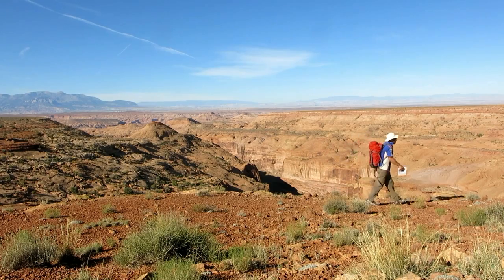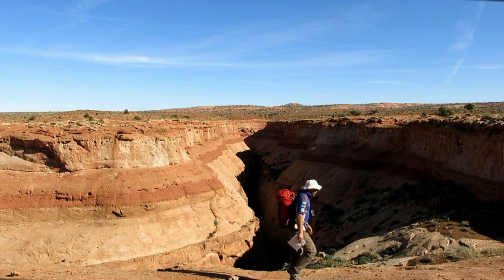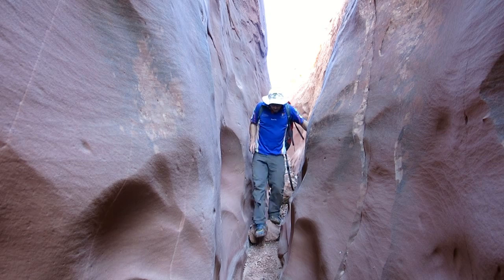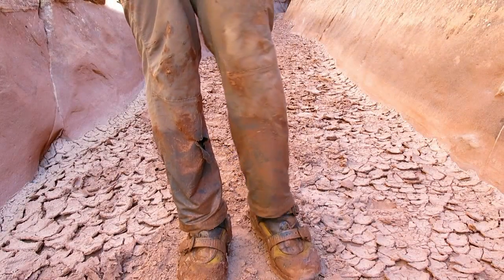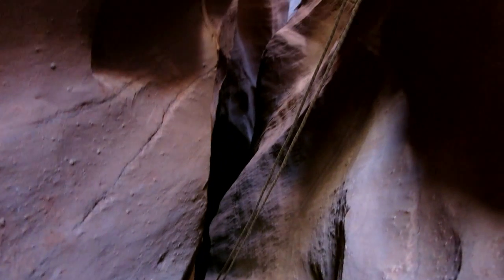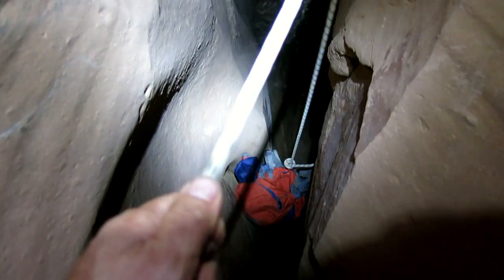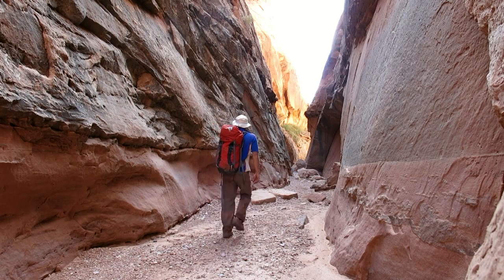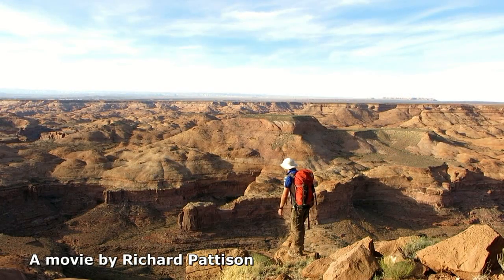Larry Canyon, Robbers Roost, Utah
Canyoneering through Larry Canyon in the Robbers Roost area of Utah. 7 hrs car-to-car. 24 Oct 2014. Canyon Rating: 3A IV PG slot.